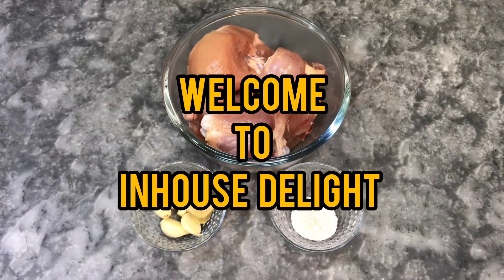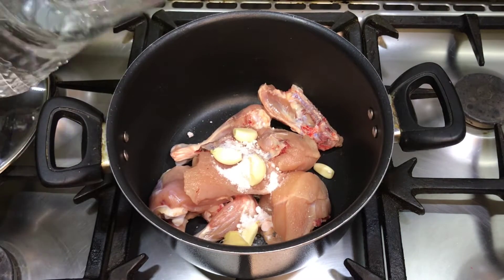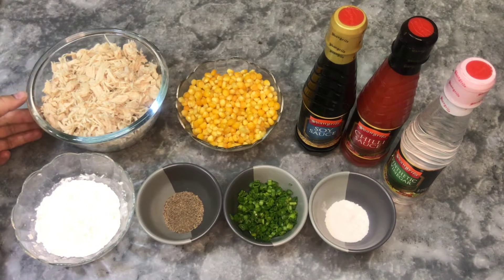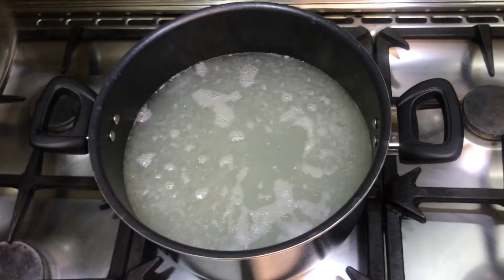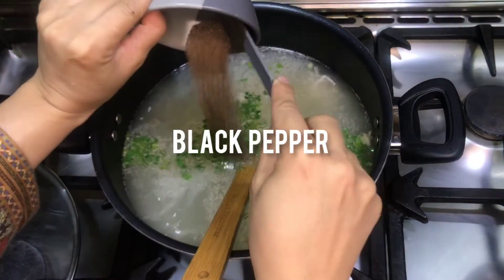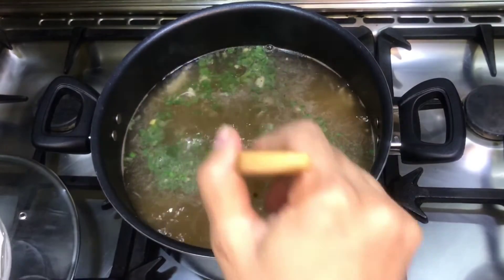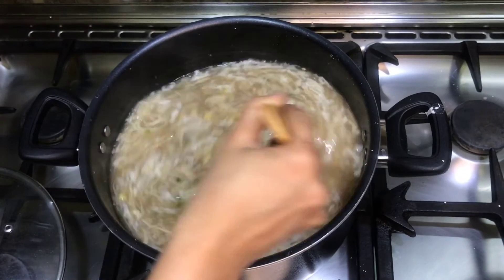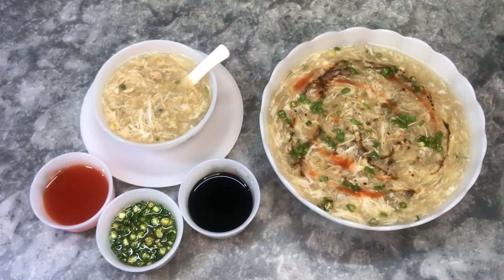chicken corn soup|with homemade chicken stock recipe |easy chicken soup recipe|restaurant style soup